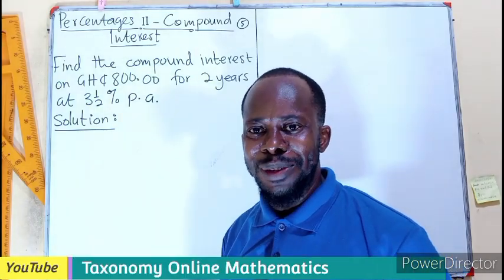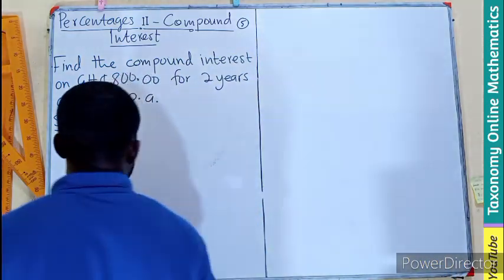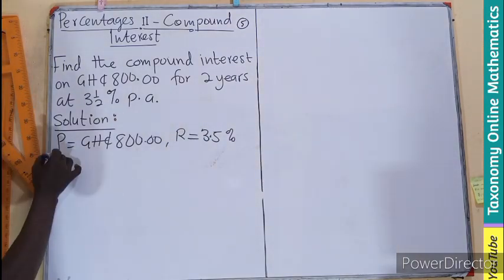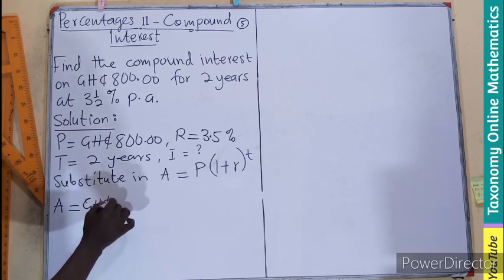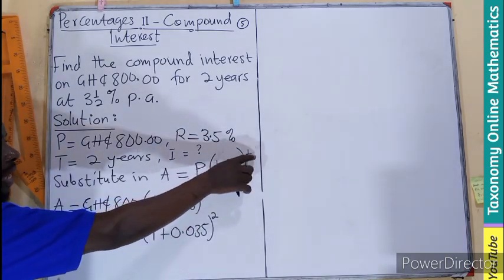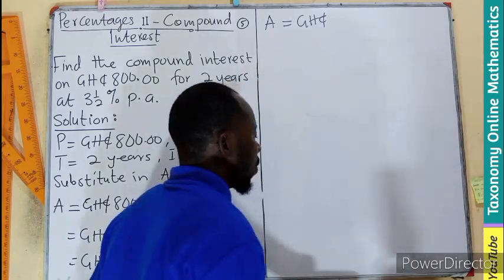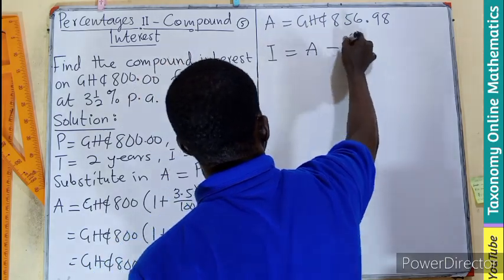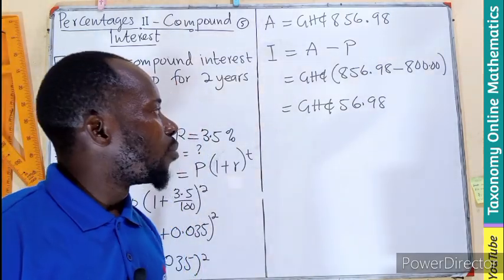Compound Interest Calculations, Episode 5: Finding Compound Interest on GH¢800 for 2 years @3.5% p.a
Welcome to Episode 5 of our Compound Interest Calculations series! In this episode, we'll walk you through the process of finding compound interest on GH¢800 over 2 years at an annual interest rate of 3.5%.

You'll learn how to apply the compound interest formula and understand the calculations step-by-step. Perfect for students, educators, and finance enthusiasts looking to improve their math and financial literacy skills.

Join us and master the art of compound interest calculations!